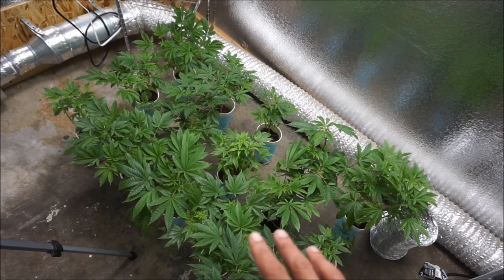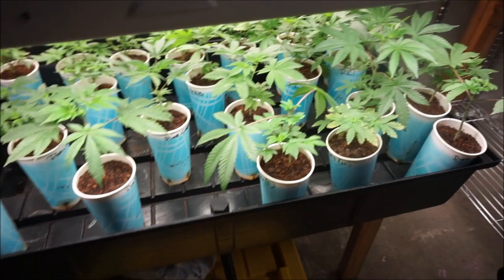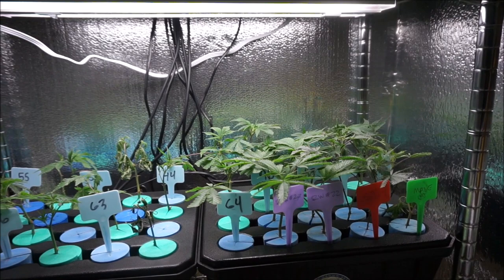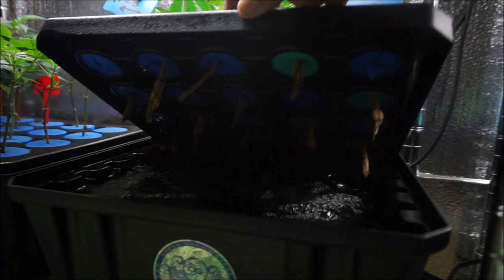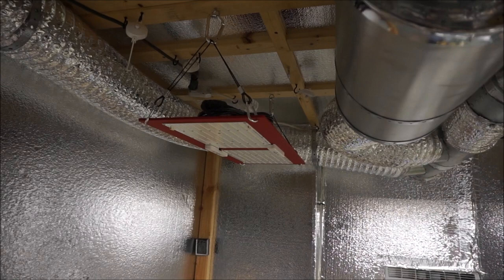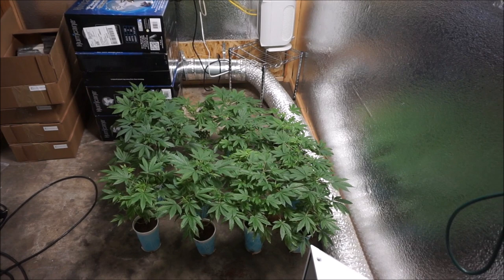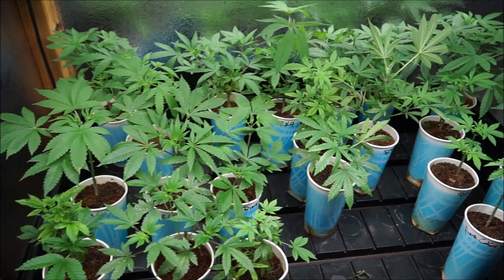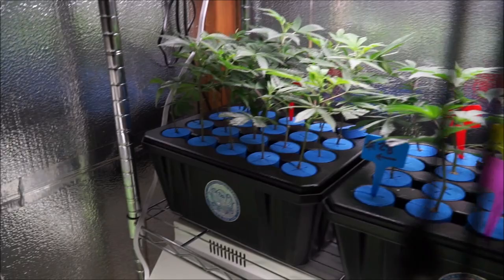GMX Grows OG #53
"Week Zero: Pine Valleys F2 (part 2)"

Genetics: Ocean Grown Seeds
Lineage: Pine Valleys (SkunkBeard (Animal Cookis x Alien Rift) x Rozzie Kush (Mystery Cookies x Spartan Kush))

Garden Notes:
Lights: Horticulturel Lghting Group
Data tracking: getPulse.co
Microbes: Mammoth Microbes
Nutrients: Canna Coco A & B
Medium: Coco substrate
Additives: Cannazyme, Rhizotonic, PK 13/14 & CannaBoost

Show  notes:
Title: "Week Zero: Pine Valleys F2 (part 2)"
Series: "GMX Grows OG"
Published: June 8, 2020
Camera: Sony A5000
Soundtrack: All beats by me